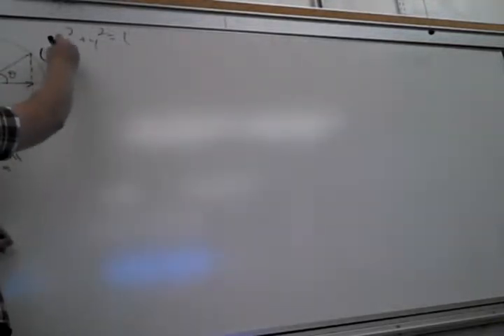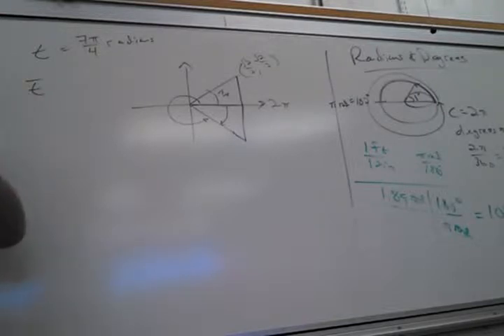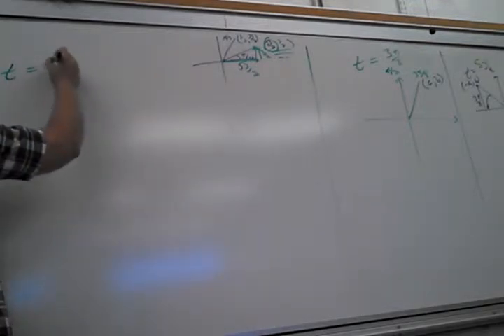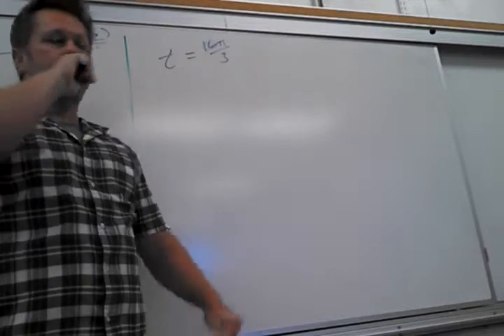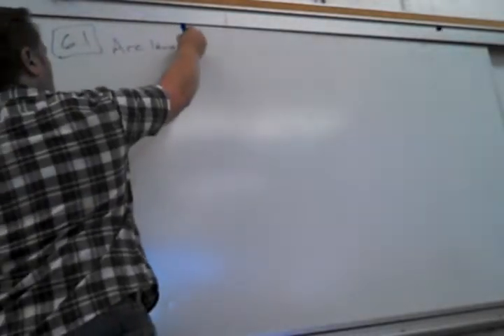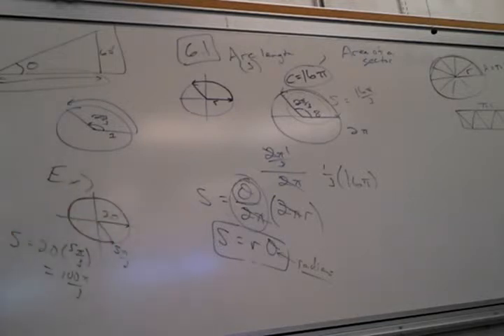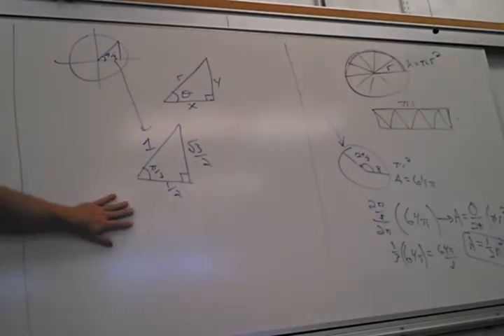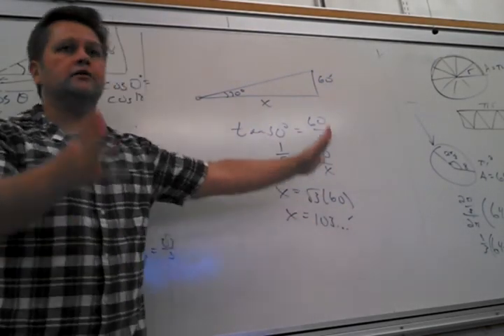Math 176, Sept 30 Lecture